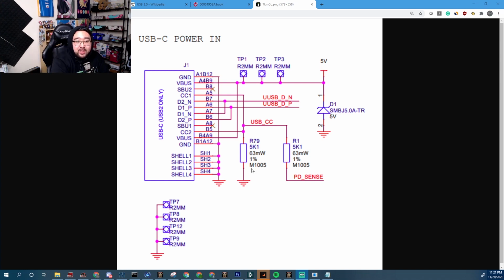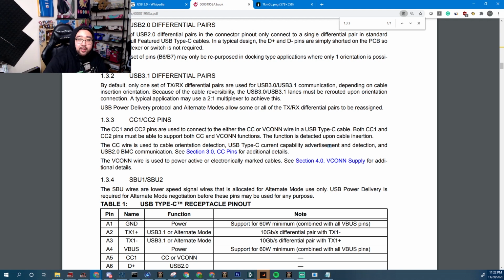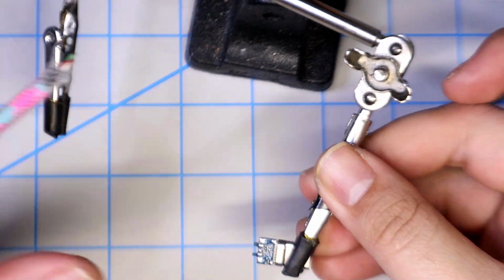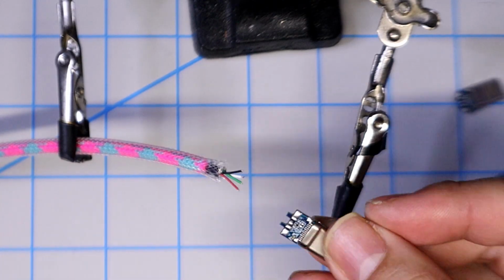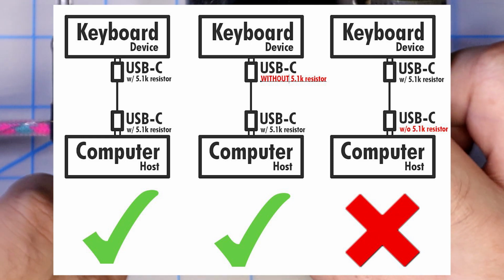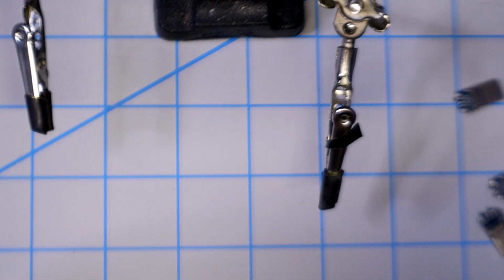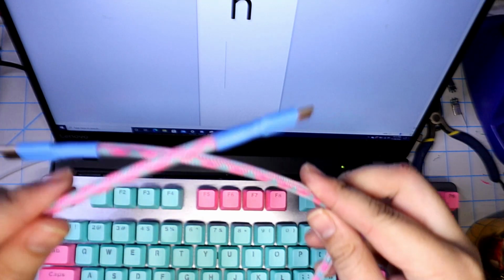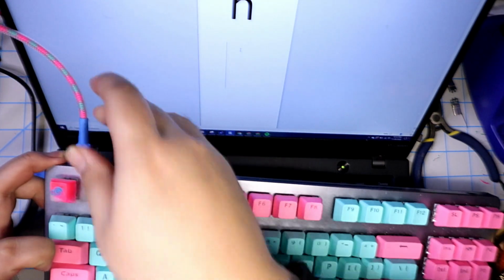DIY USB C to C Cables for Mechanical Keyboards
In this video I'll share what I learned about making a USB C to USB C cable for one of my keyboards. I hope this video helps some of you out there.